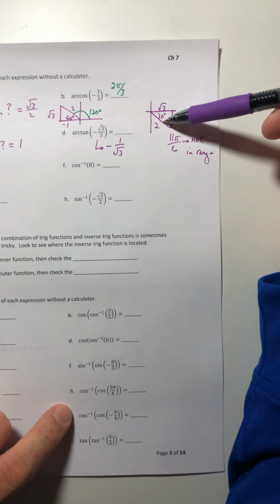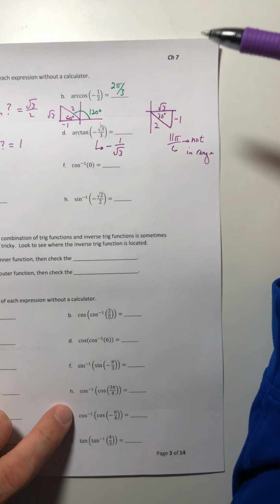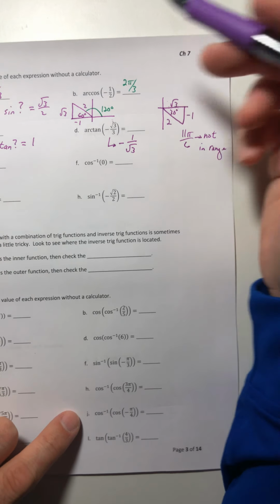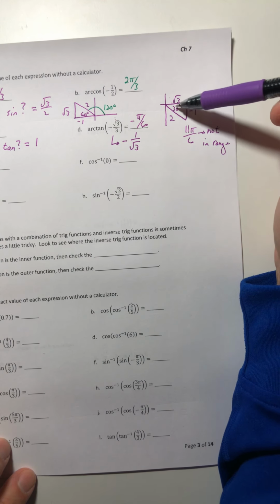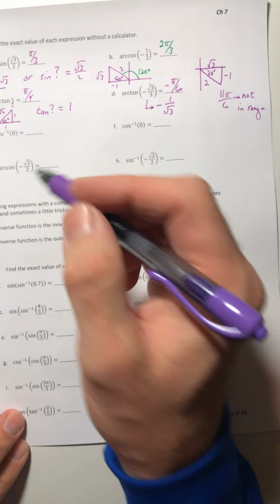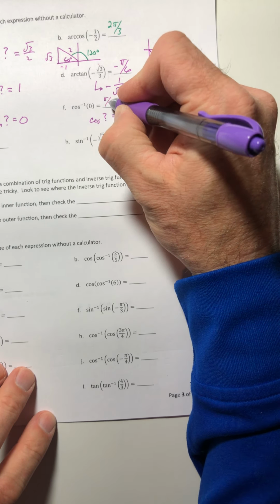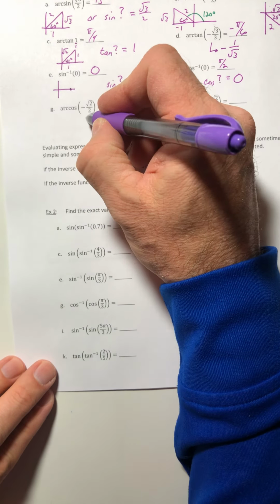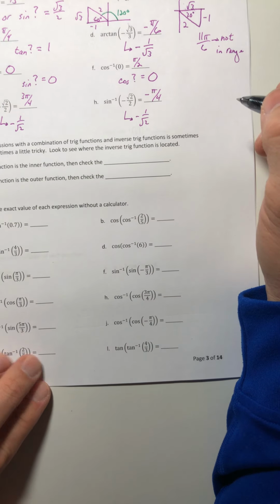Math 370 Section 7.1/7.2 C